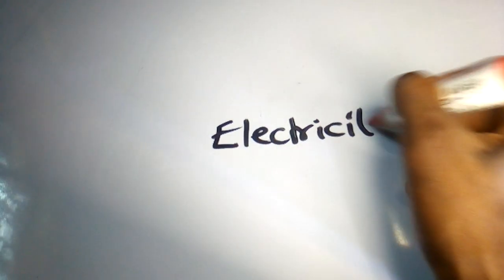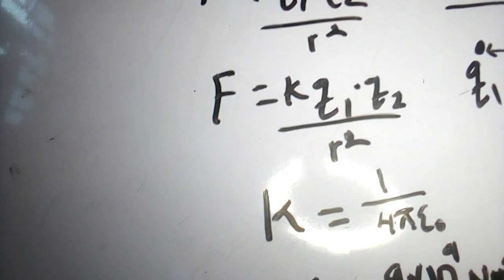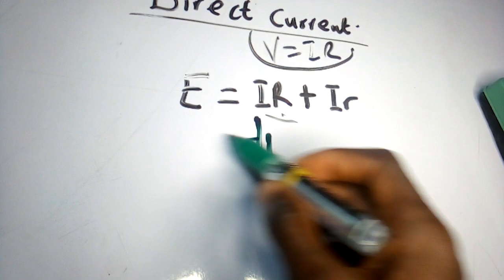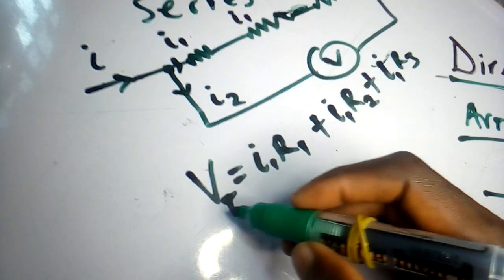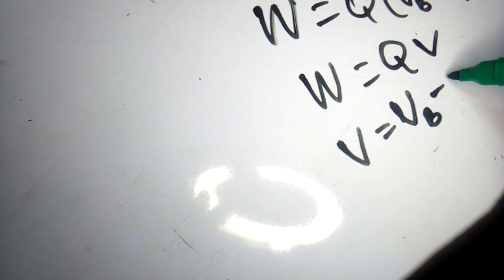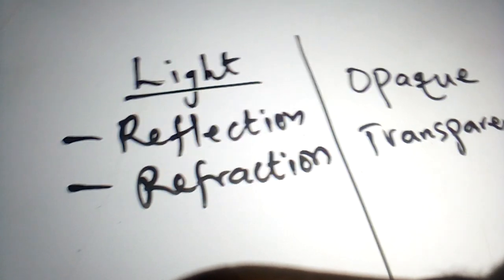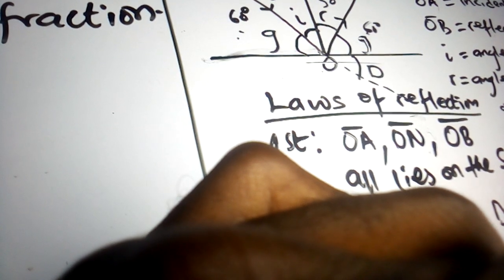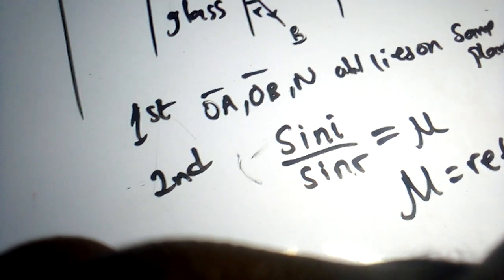S4 National 5 Physics Class 2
Electricity and light